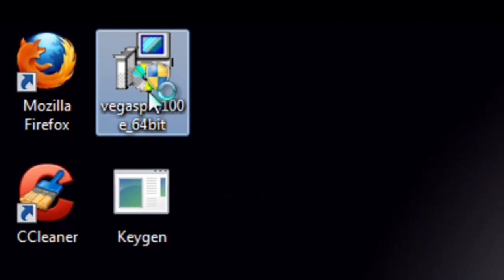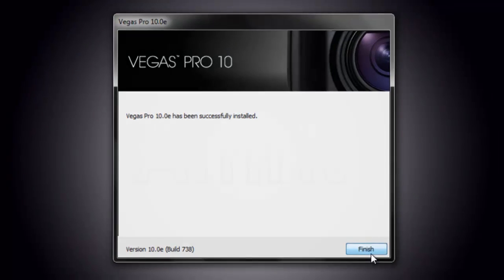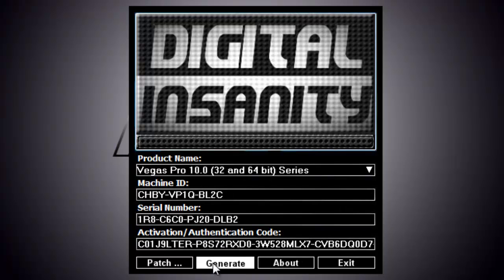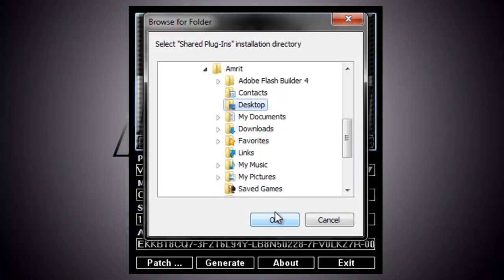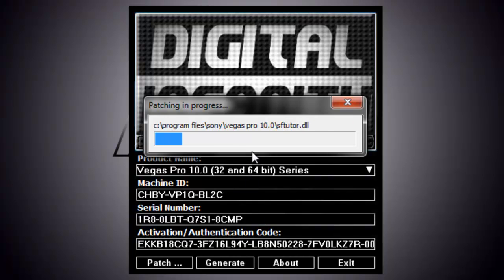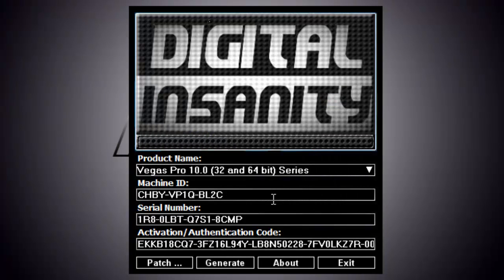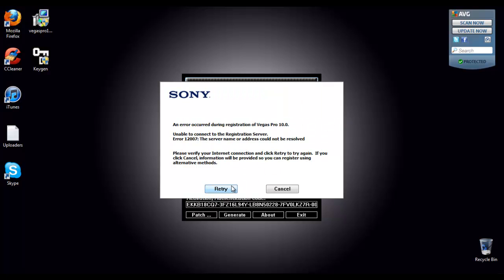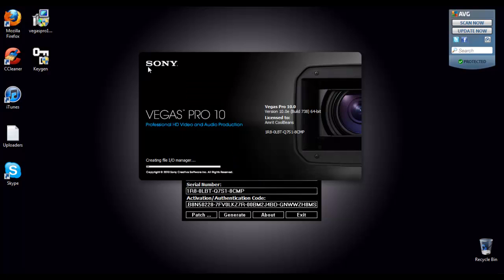How to Install Sony Vegas Pro 10.0e [Tut] - Easiest to follow video on youtube.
A simple video tutorial showing you how to get and install Sony Vegas Pro 10.
Also shows you how to run and use the keygen.
Explains how to patch files and etc.
Hope this helps those of you who need it.